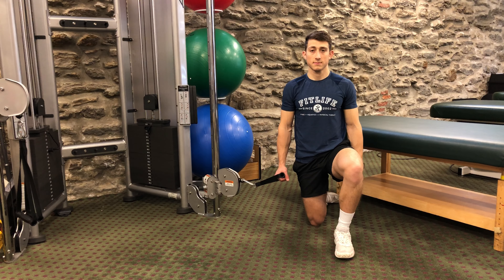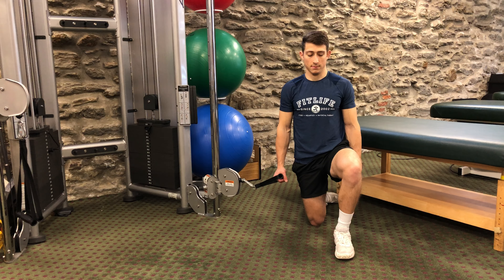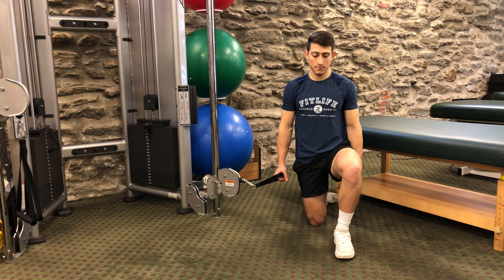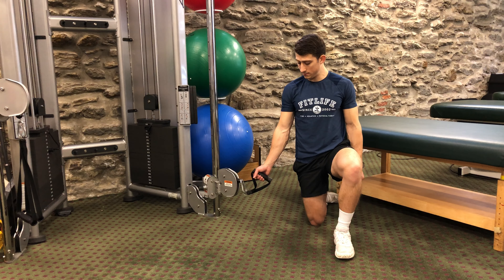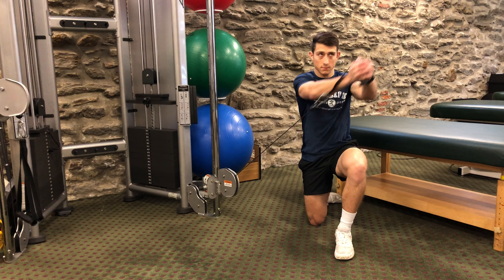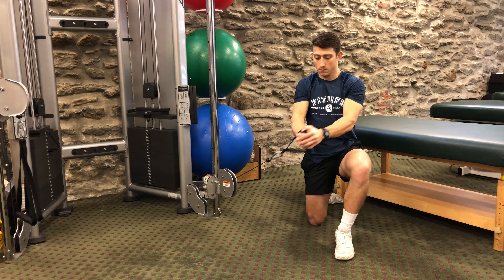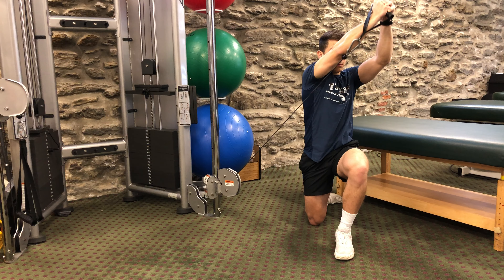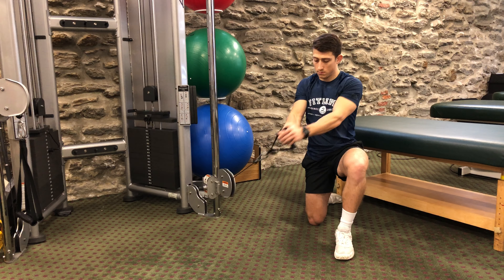Cable Column Half Kneeling Lift